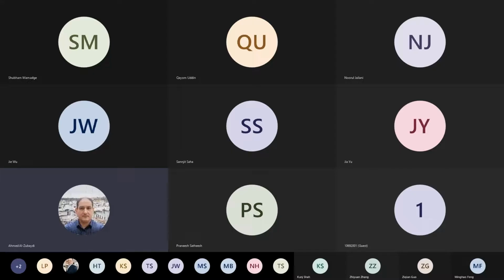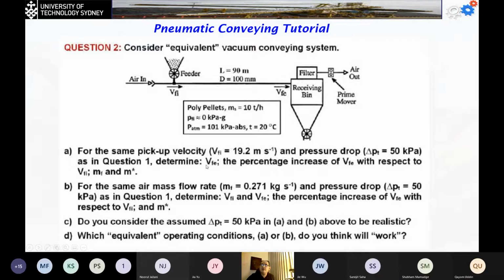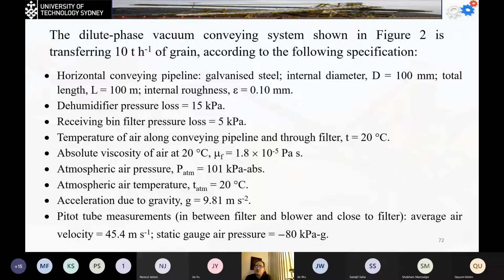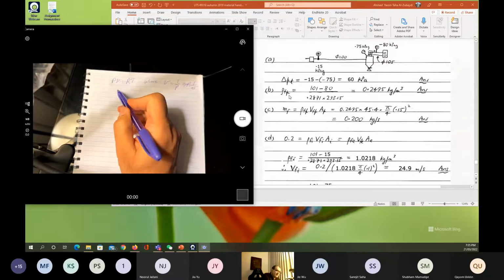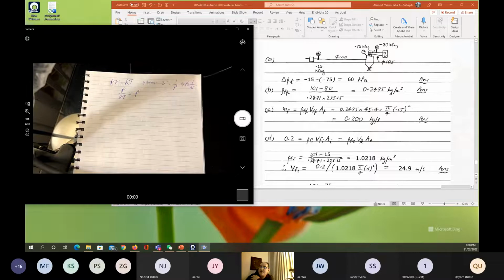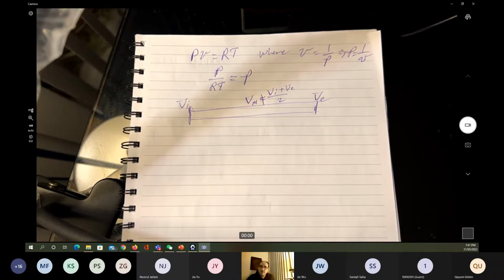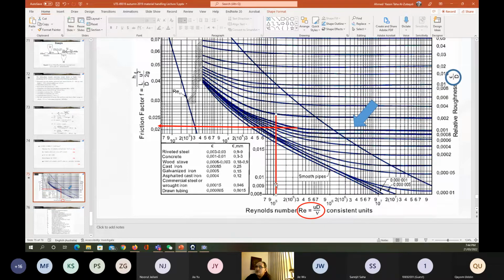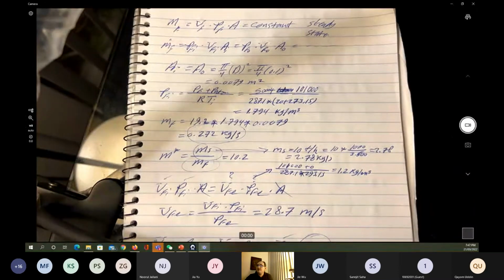49316 Material Handling Lecture 5 2022 03 21 PART2